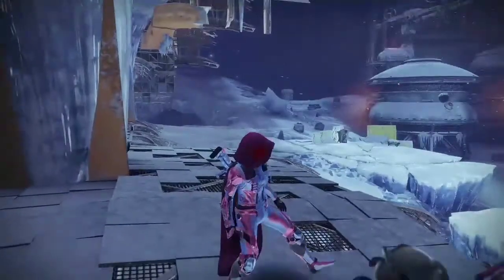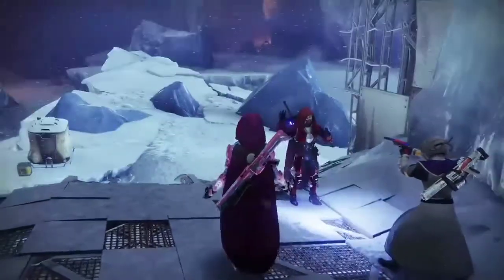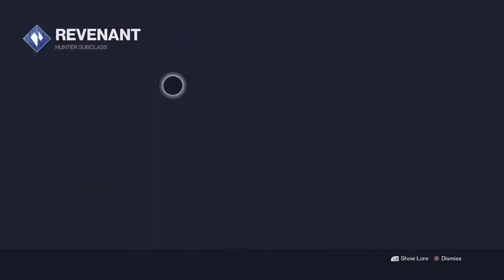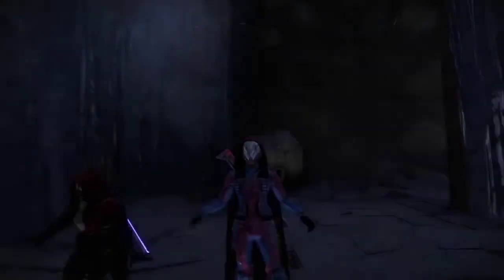Using Stasis After Stasis Nerf! Is It Still Broken?? (Destiny 2)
Hey guys! In today's Video, I will be using Stasis to see if its still broken! My loadout was Vigilance Wing, Felwinters Lie / Adored and a Heavy GL! If you all enjoyed the video, you know what to do!

See yall in the next video!! :)